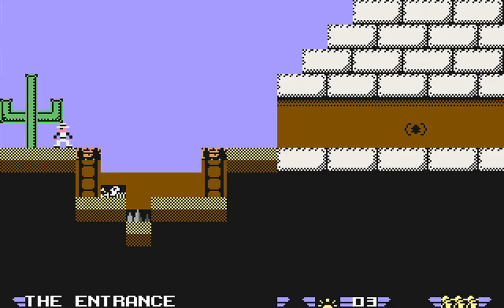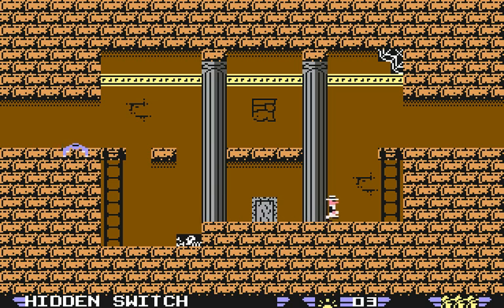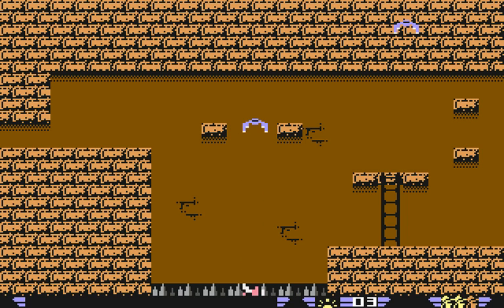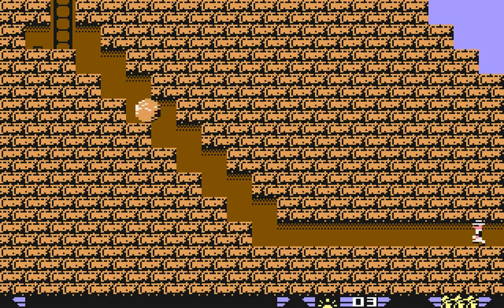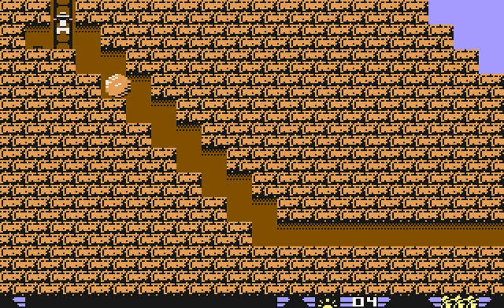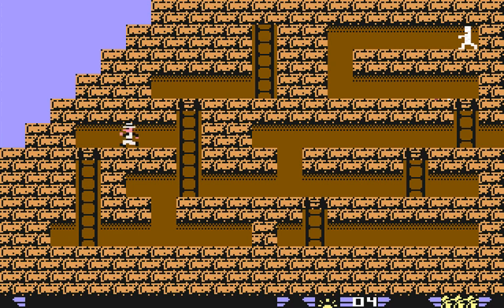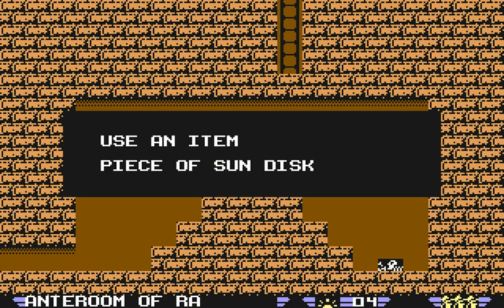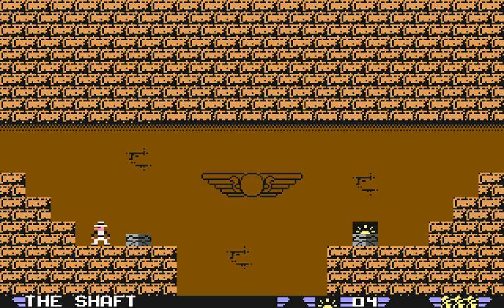Let's Play Joe Gunn Gold - Part 3/5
In this part of the walkthrough, we get to use the alabaster flute, explore the top of the pyramid, and acquire the air and fire seals.  And we die.